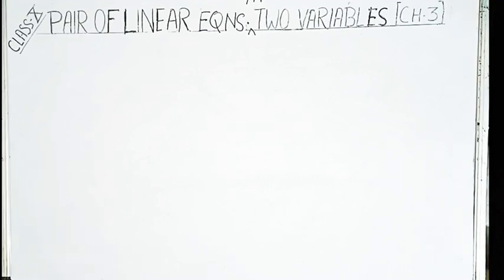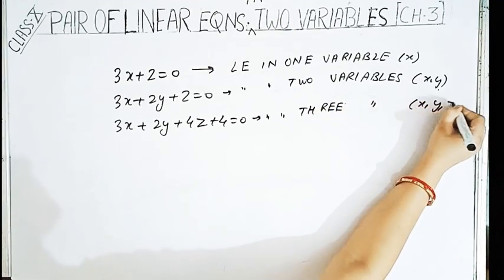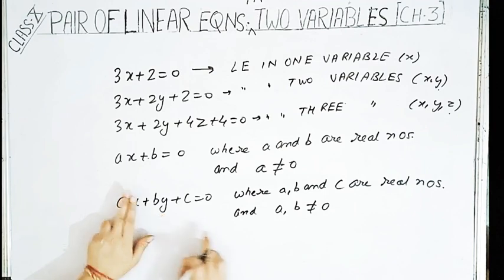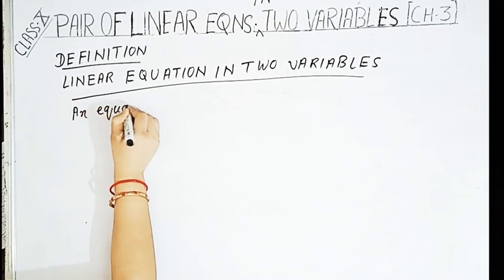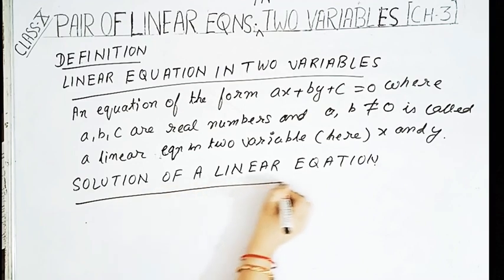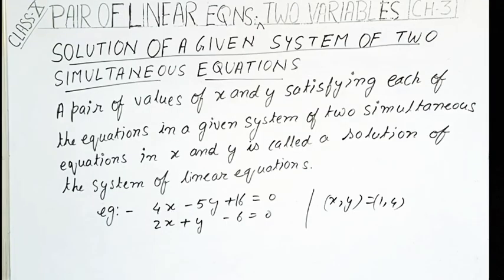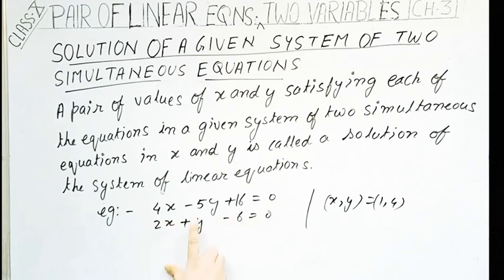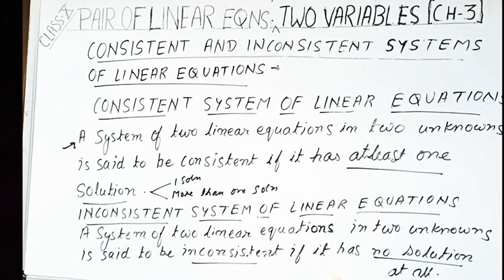Class-10 Ch-3 Part-1